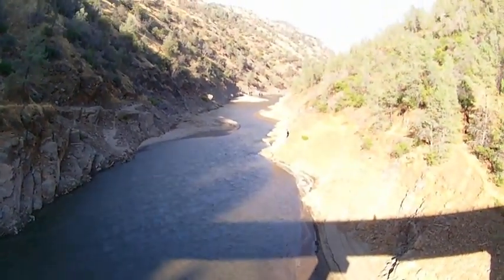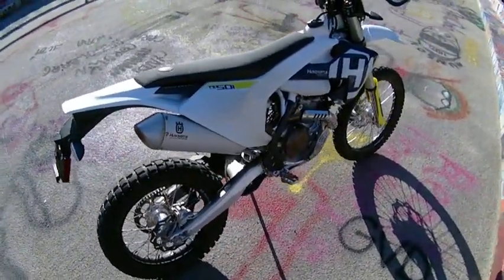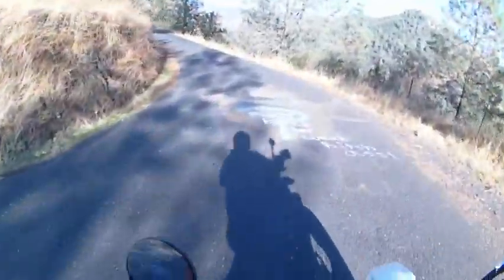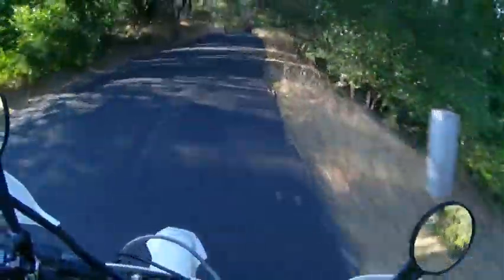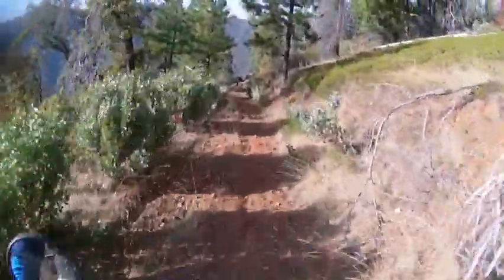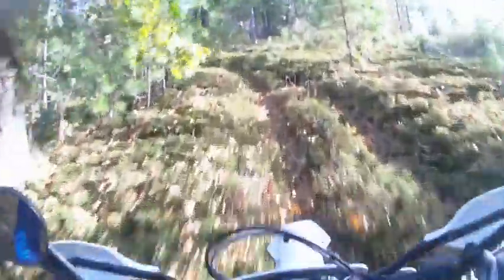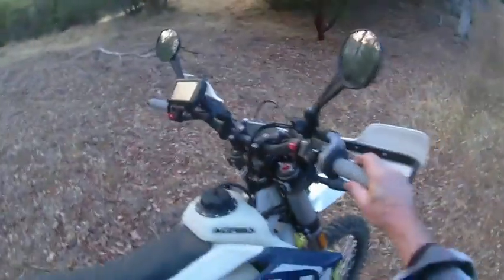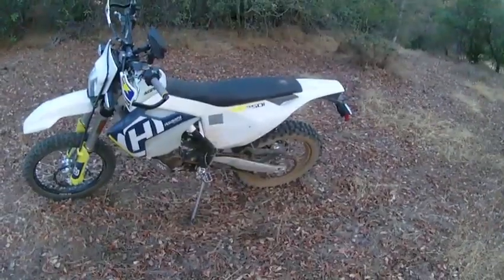Replacing the Husqvarna 701 Enduro with......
Husqvarna 701 replacement bike - first look and ride